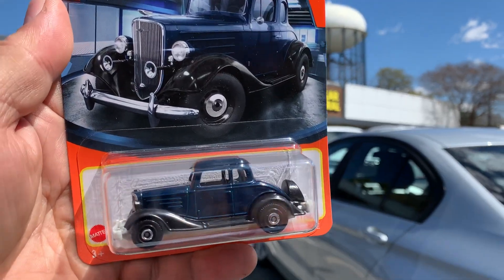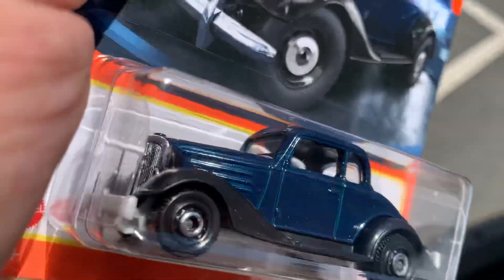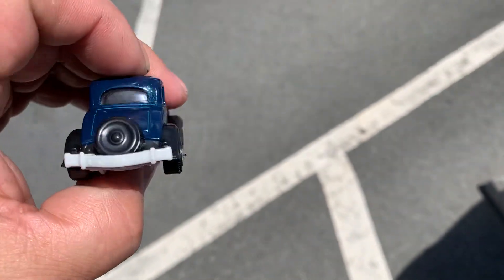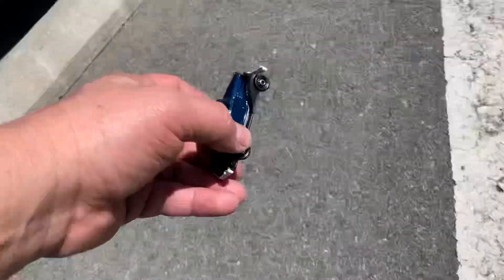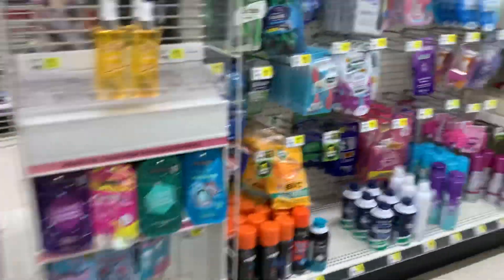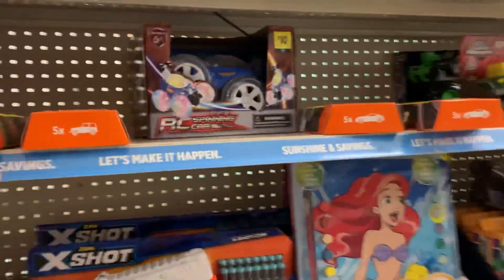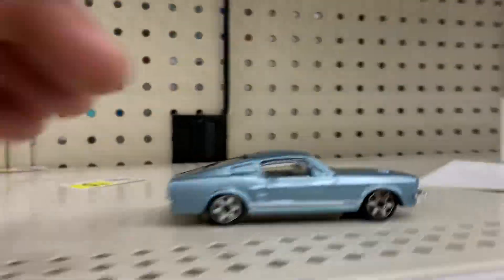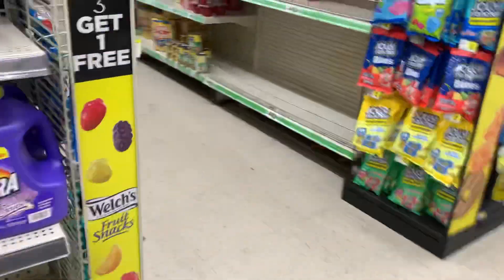Playdays Collectibles Saturday afternoon Hotwheels hunting at Dollar General in Charlotte NC.3.26.22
Always try your Hotwheels luck at any store you see lol. Playdays Collectibles is now open!. Bring your mask 😷. We are all equal!. Safety first!. Please keep using all safety precautions at all times!. Open 7 days a week. Thank you for your business and support. Don’t forget to visit my YouTube channel